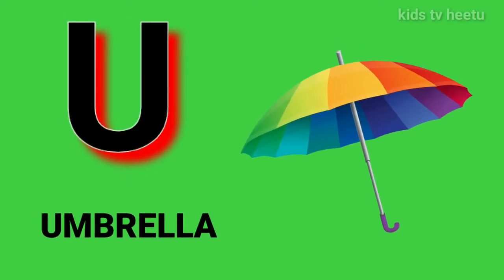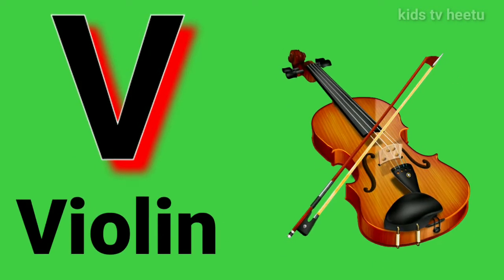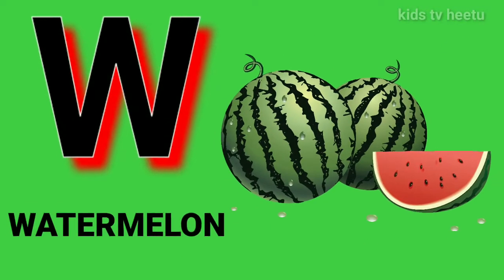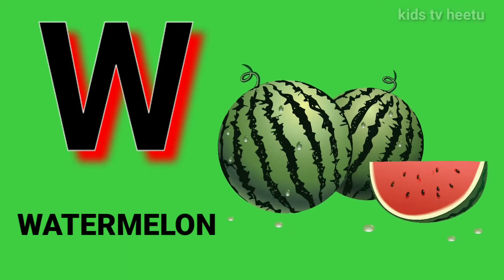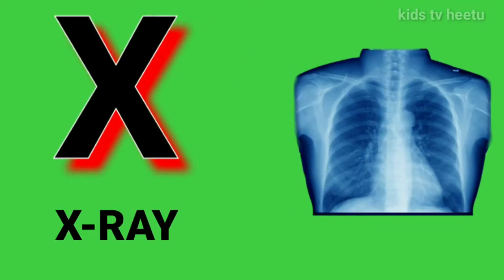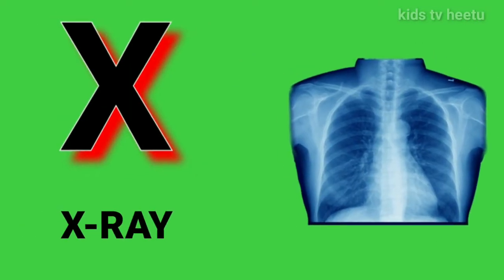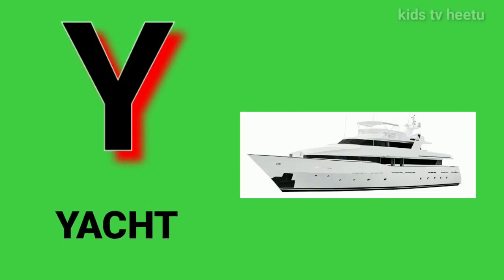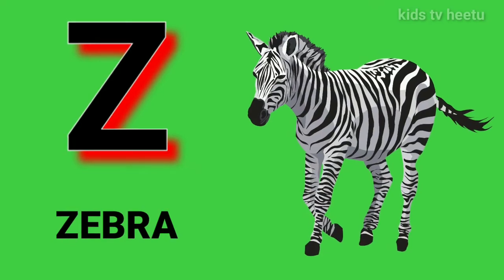a for apple b for ball c for cat|abcd|abcd song|phonics song|kids